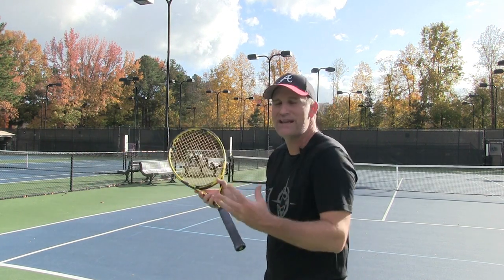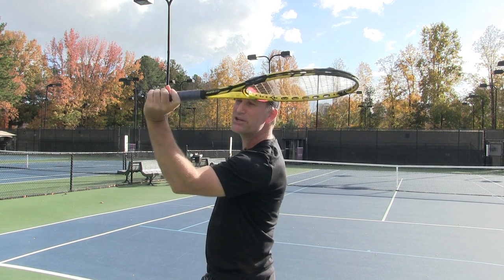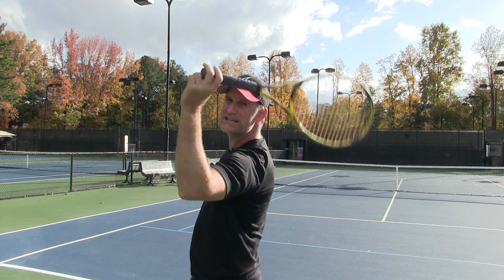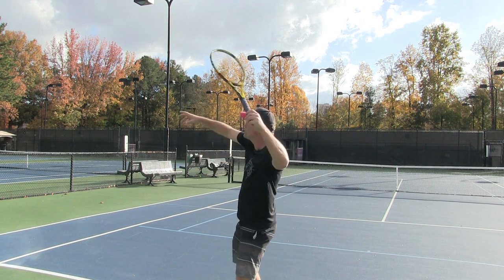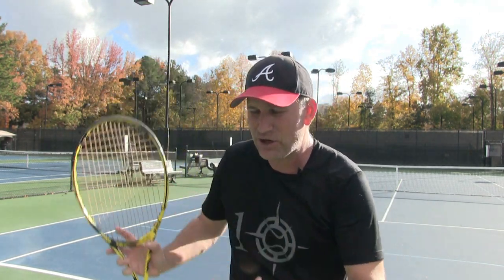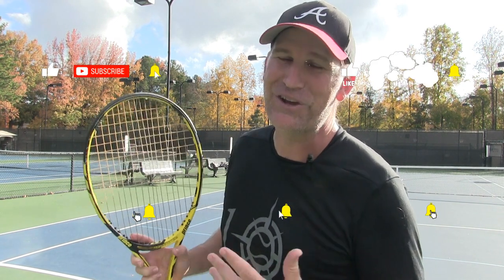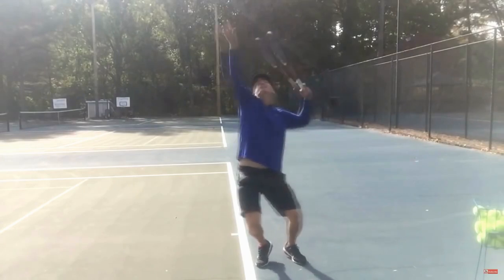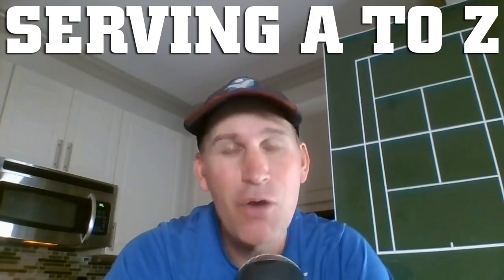{Serve Lesson} Easy Way to a Perfect Racket Drop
You will love this tennis tip if you are looking to improve your racket head speed and power on your serve. I call it "The Dangle" and I'm confident it will help make one of the most challenging parts of the serve called the racket drop super easy.

You don't need to be super flexible to have a great racket drop

All you need to do is watch this serve lesson and you are well on your way